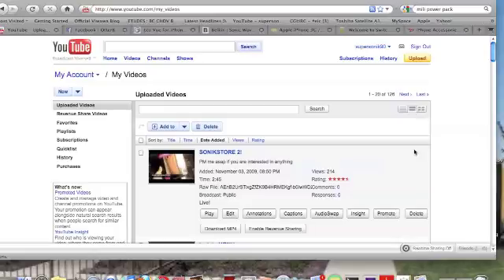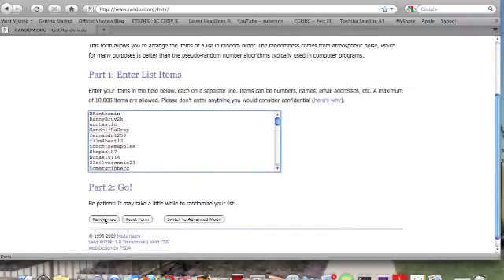Giveaway winners and info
please go vote.. the more votes... the more i add to the giveaway